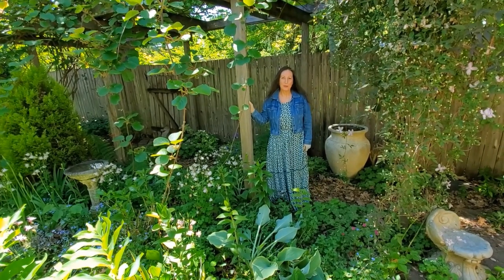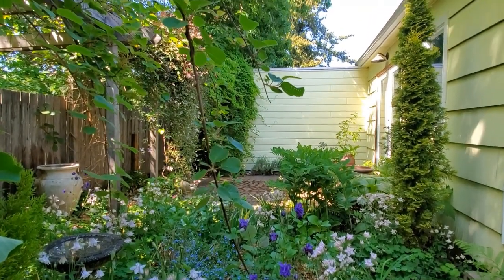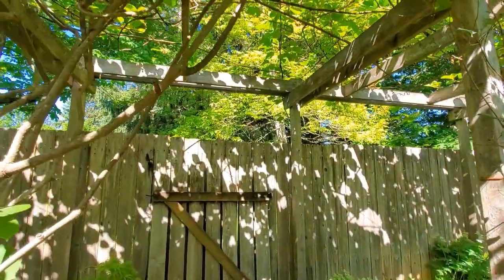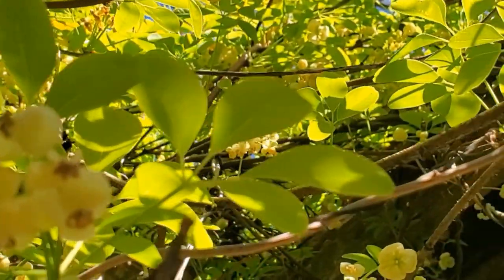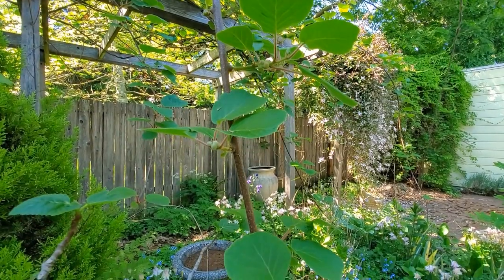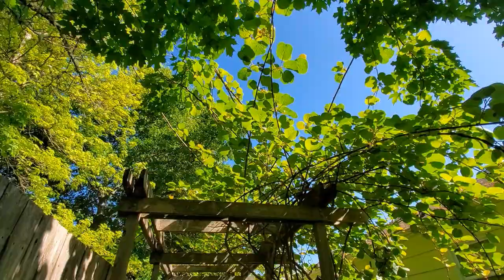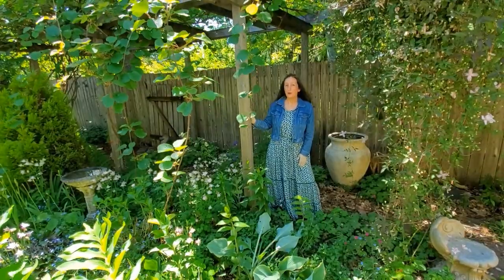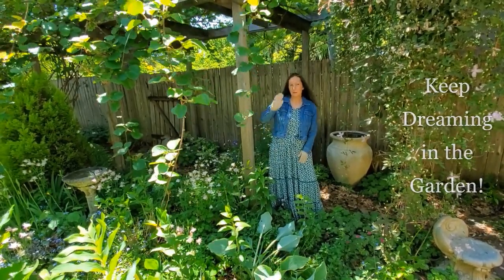Woodland Garden Tour and Cottagecore Design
Friends, cottagecore garden design is near to my heart.  I hope you enjoy this tour of my humble, woodland garden that was once an exposed, uninviting backyard in an urban setting. Now, this private courtyard not only supports life but has a life of it's own, inspiring multiple uses and experiences.  A walkway travels under a wide garden arbor, covered with vines. The plants and objects have been collected over the years and each has a story to tell, if nothing more than the ability to endure the passage of time.  I've packed a lot into this small garden design while trying to keep the area open and approachable--a fine balance.  Although I've used classic design principles, I wanted this garden to feel unscripted.  Perhaps one day I'll paint the fence so it visually recedes, further blurring the property line, but honestly, I like the aged patina and it likely won't stay upright much longer!  Keep Dreaming in the Garden!

In this video I wore my favorite GLOVES: UPF 50 Garden Gloves by Foxgloves, Inc. I’ve been using these gloves for over 10 years and LOVE everything about them, including the colors and affordable price.  Despite constant use, mine last for years and years.  They keep my hands clean and protect my skin against sun damage.  The company is USA owned, founded by an amazing woman too!

This does not increase the price you pay.  I only recommend products I have used myself and feel strongly about their benefit and value to you. I’m  passionate about sourcing sustainable, eco-friendly, and locally-made products, and supporting small, diverse businesses.